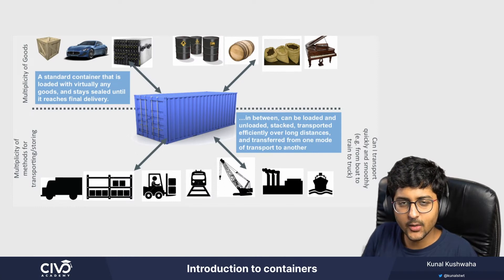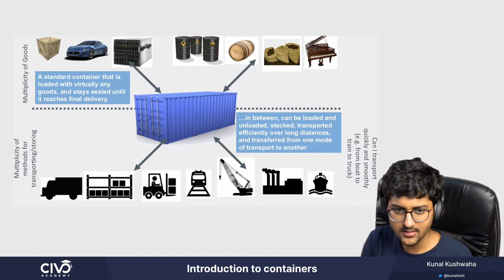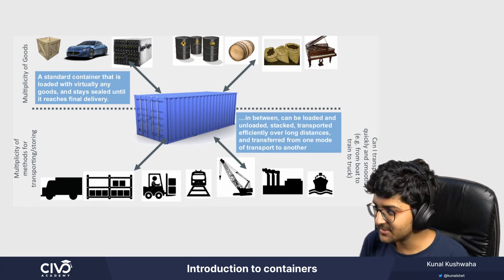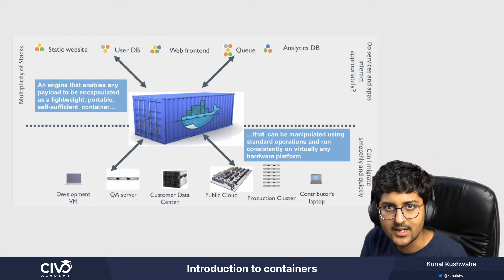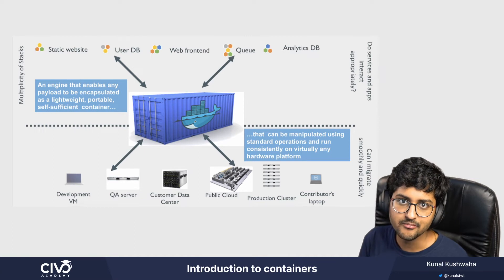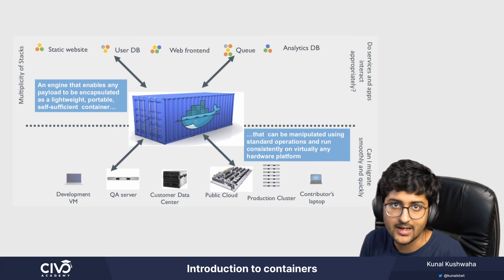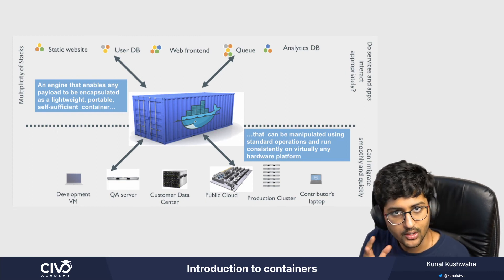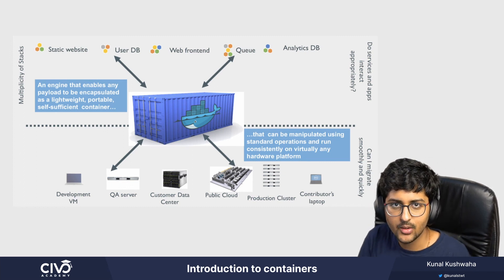Introduction to Containers - Civo Academy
Learn about the technical definition and benefits of containers in relation to DevOps.